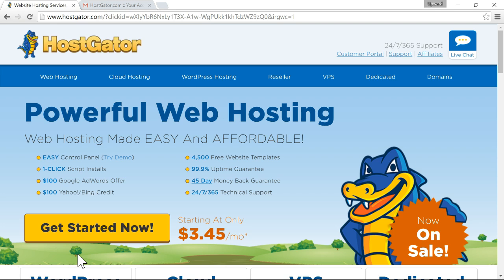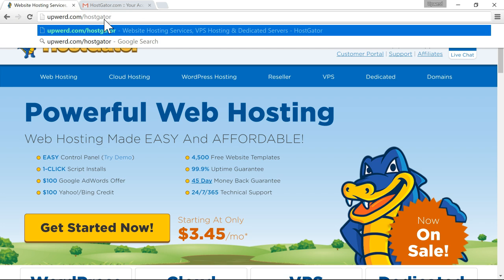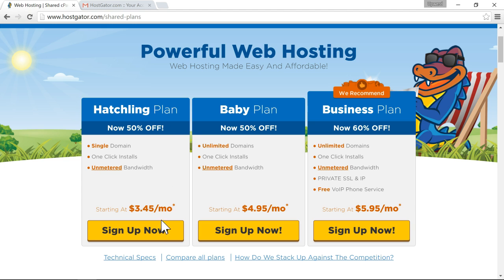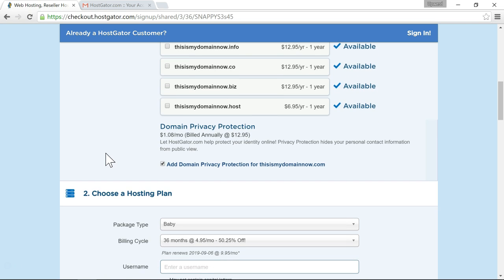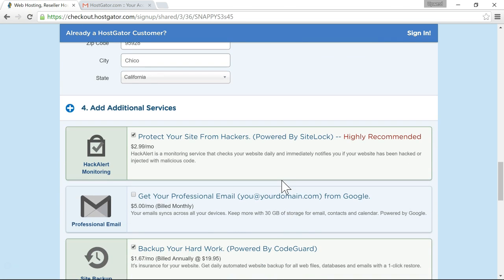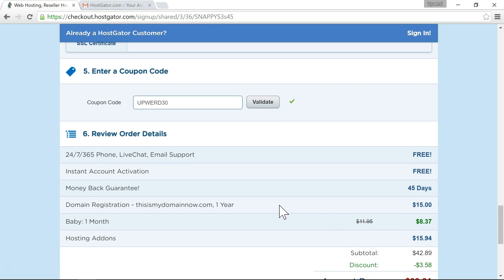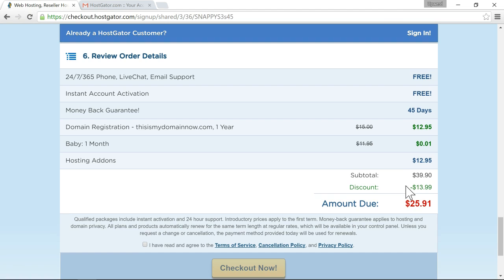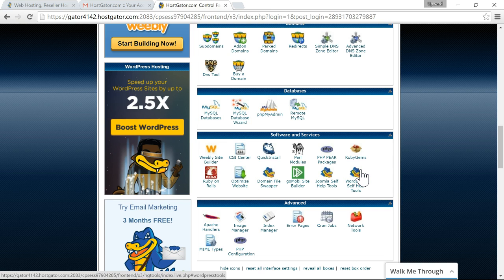How to Sign Up for Web Hosting with HostGator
This is part 2 of a series on how to make a website with WordPress. In this video I will show you how to sign up for webhosting with HostGator. If you have any questions, please post in the comments section.